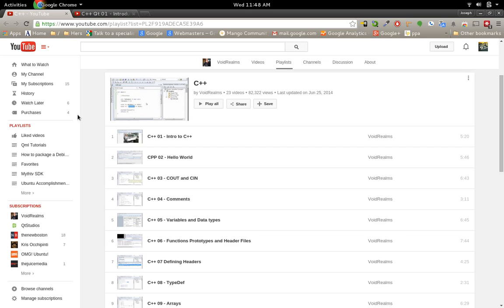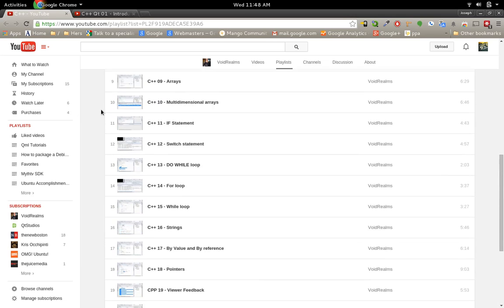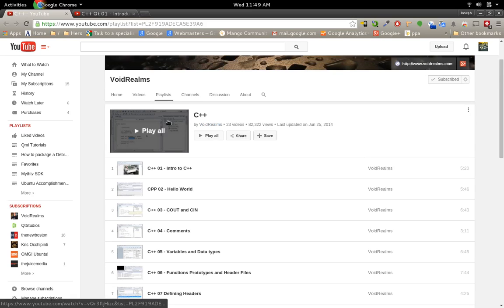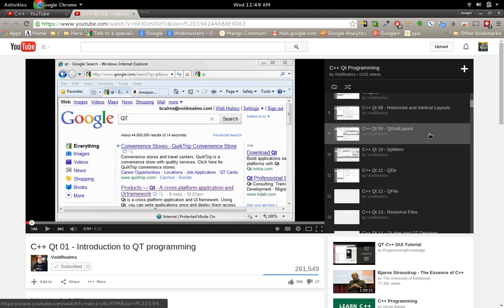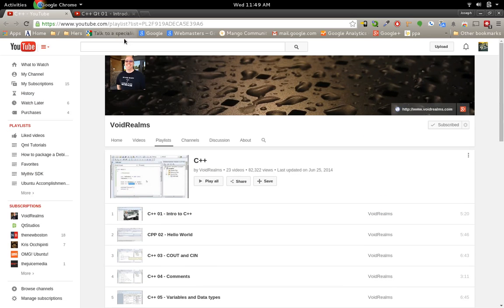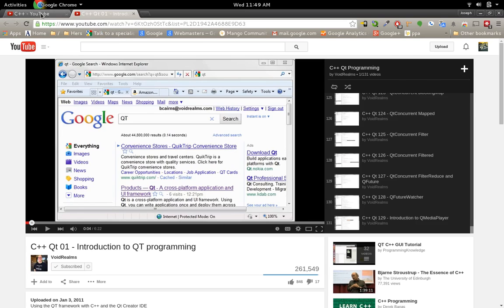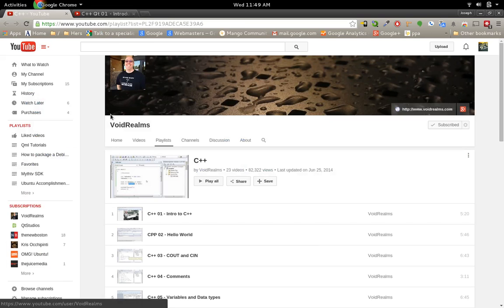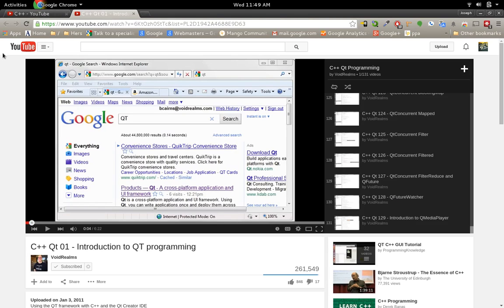Qml Tutorial Getting Ready for C++ Integration